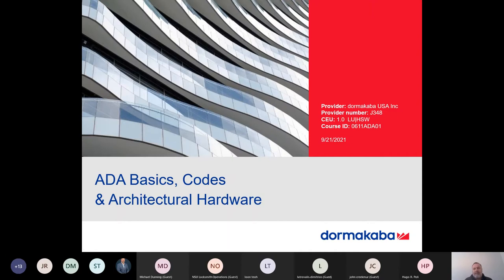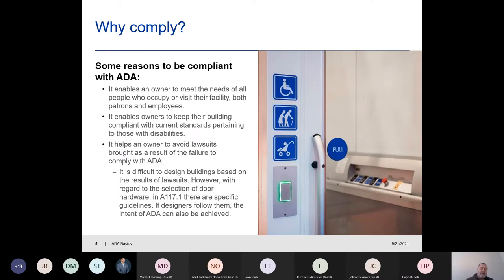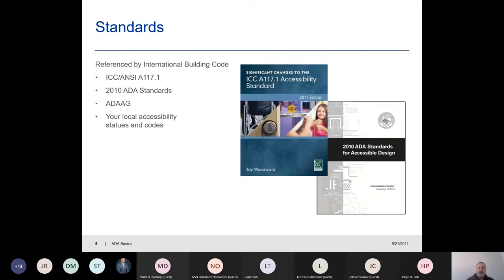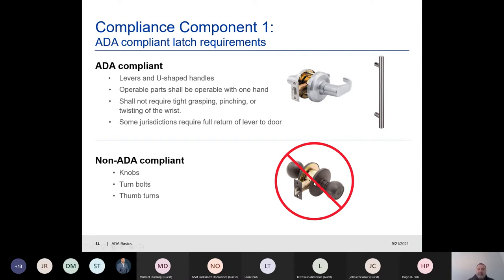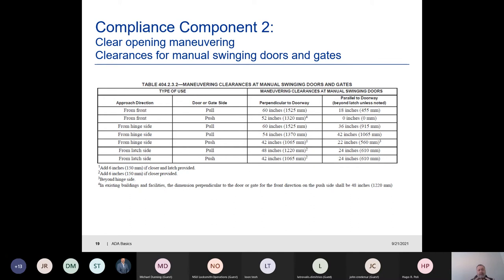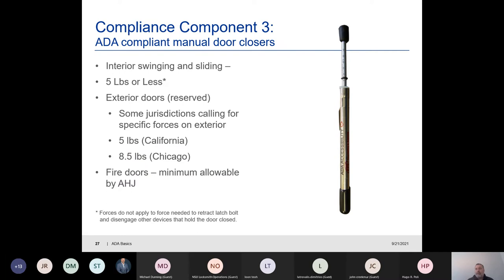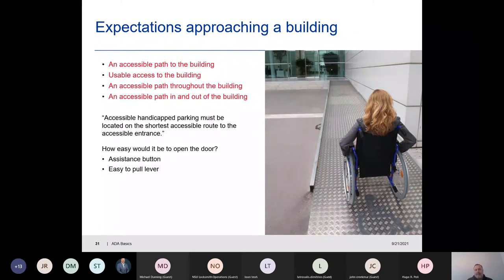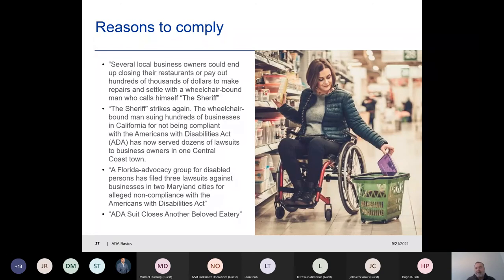AIA Accredited Basics of ADA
This class covers the basics of accessibility requirements as they relate to the total opening. Students will learn to recognize what opening components need to be in compliance and how to specify those items for compliance. Program Number: 0611ADA01